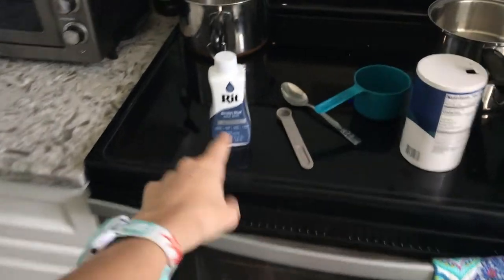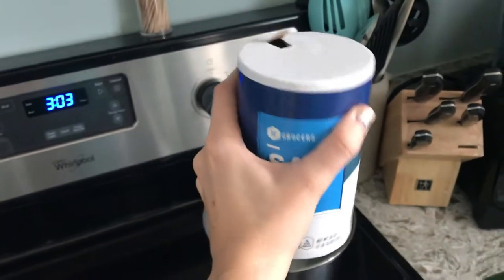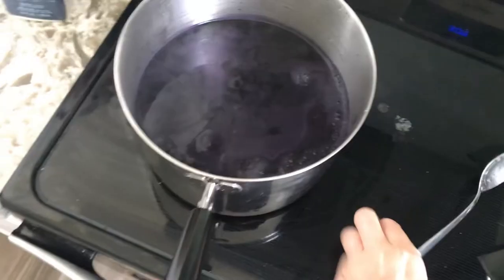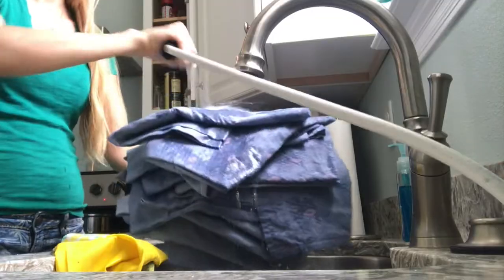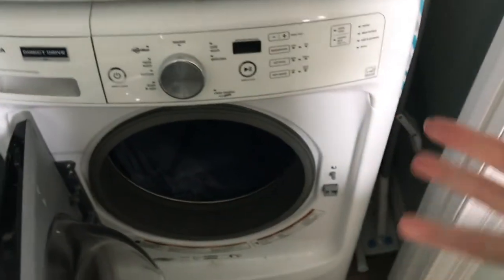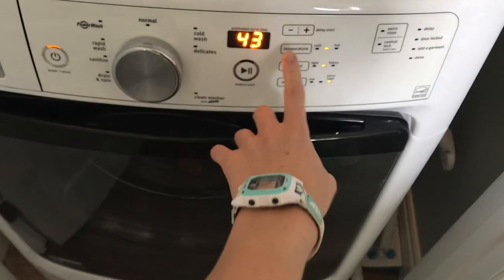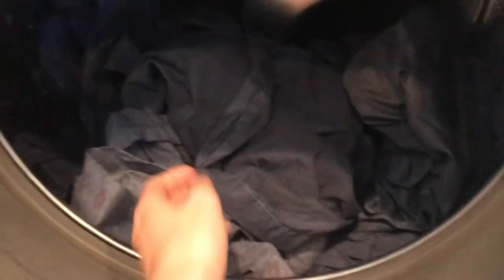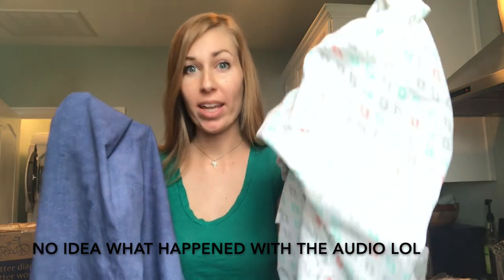How To: Dye Using Rit In A Front Loading Washing Machine - Camper/RV Curtains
1. Pre wash whatever you plan on dying (DO NOT USE BLEACH)
2. Boil 4 cups of water then add 1 cup of salt (1cup of vinegar instead if dying the other materials listed in video)
3. Boil 4 cups of water and add 1 package of Rit dye
4. Get material damp and lay in washing machine
5. Put 1 tsp of dish detergent on the material you're about to dye
6. Dump pot filled with water and dye mixture + water and salt mixture in washing machine onto material
7. Set laundry cycle on hottest water temperature and make sure it goes for longer than 30 minutes
8. when you're all finished run a cycle with bleach and some old towels to clean washing machine